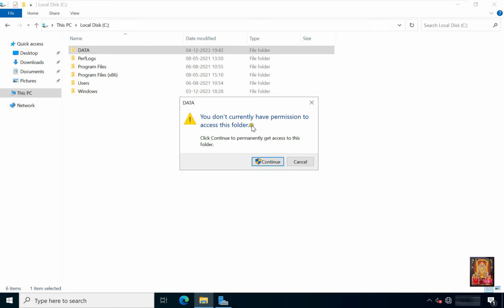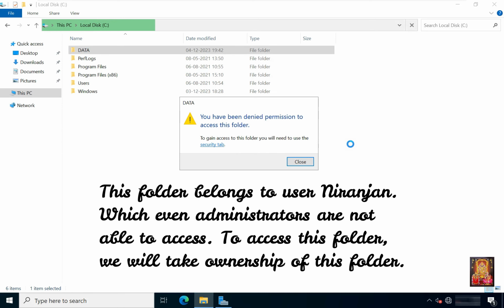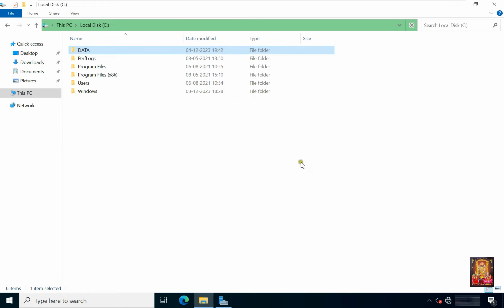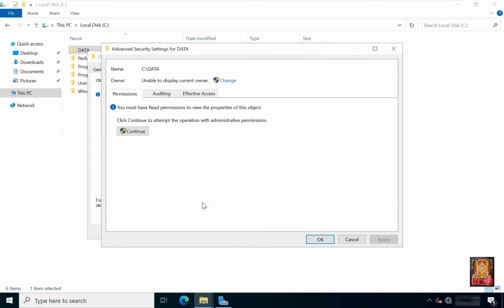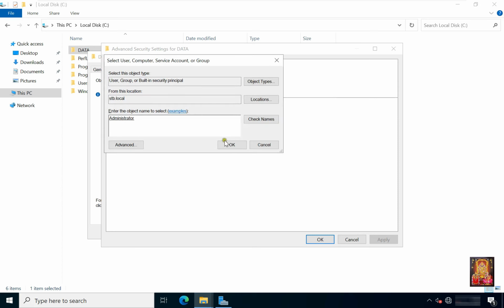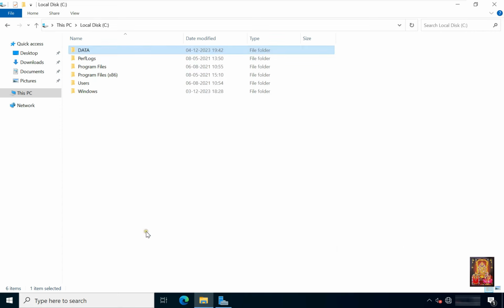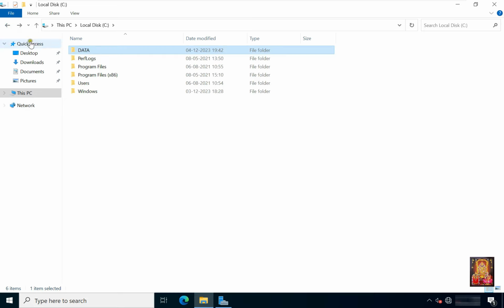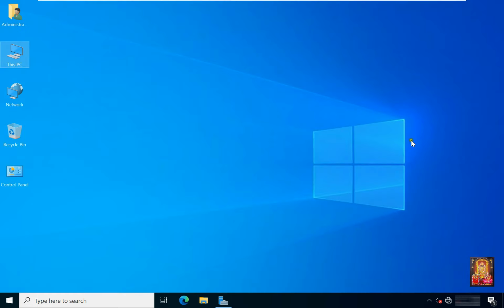How to Taking Ownership on block access User Files & Folders on Windows Server 2022.